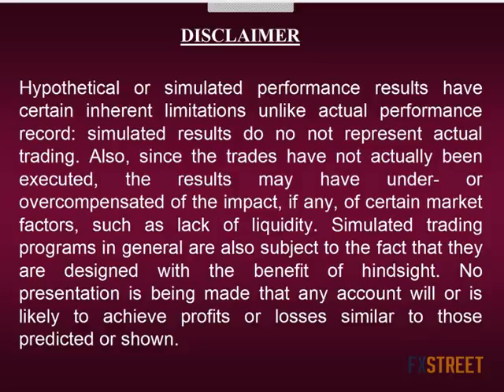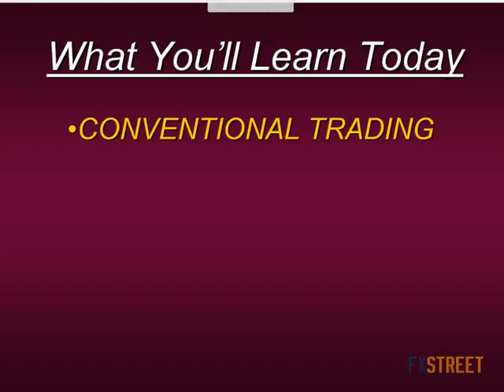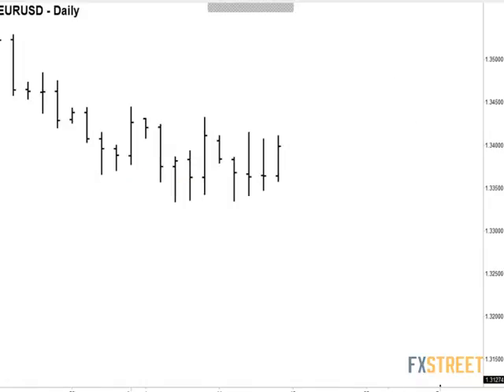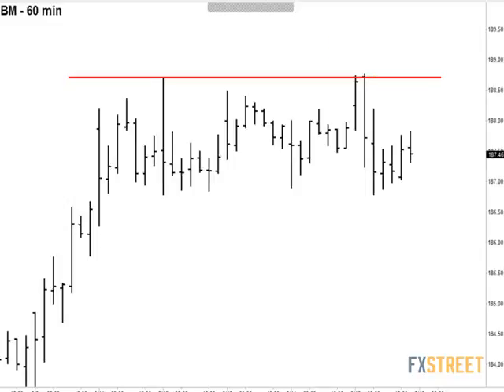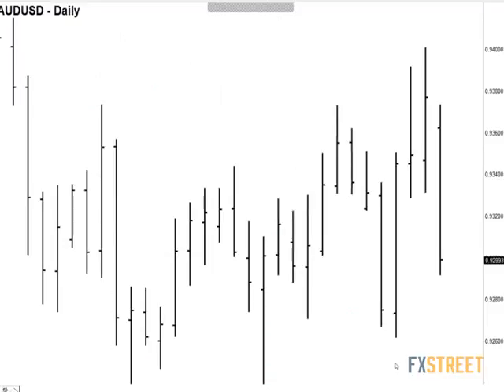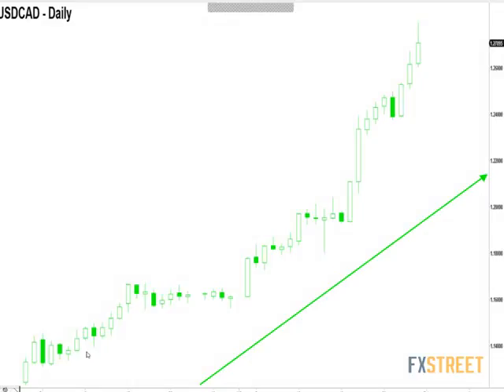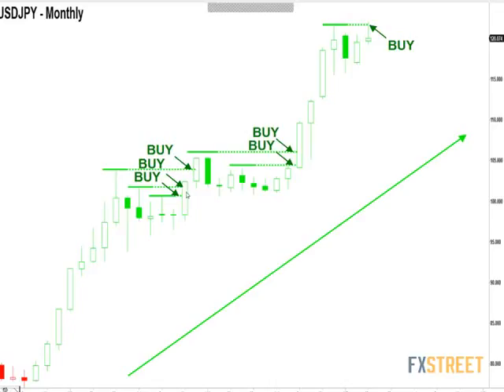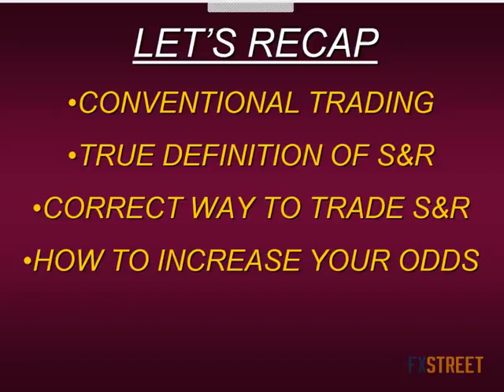Steven Primo: The Correct Way To Trade Support And Resistance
Date of issue: 23 March 2015. Speaker: Steven Primo. One of the most researched and talked about ways of trading the Forex markets is by applying Support And Resistance. But if this method is so popular, then why aren't more traders successful in it's application? Join Steven Primo, Former Stock Exchange Specialist and 38-year professional trader as he reveals – THE CORRECT WAY TO TRADE SUPPORT AND RESISTANCE. In this presentation Steven will show why most conventional support and resistance techniques are inconsistent in their approach. Mr. Primo will conclude by revealing a method that really does work, over and over again, using his new trade guidance tool the PET-D, an instrument that displays with amazing accuracy the current course of any market, in any direction, and in any time frame.